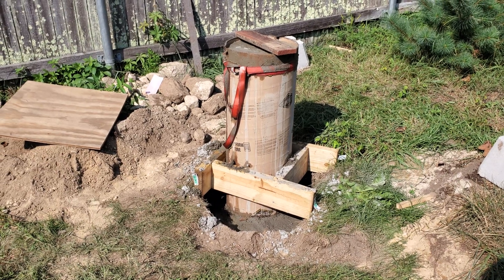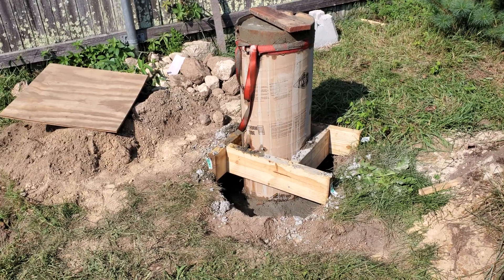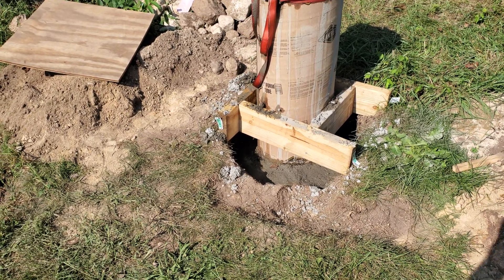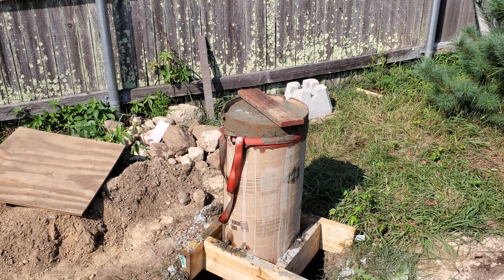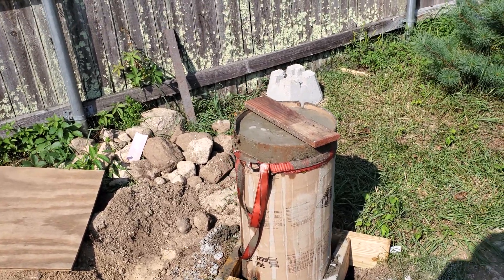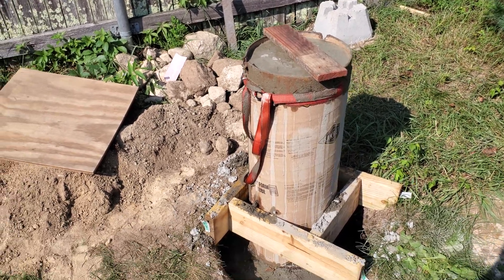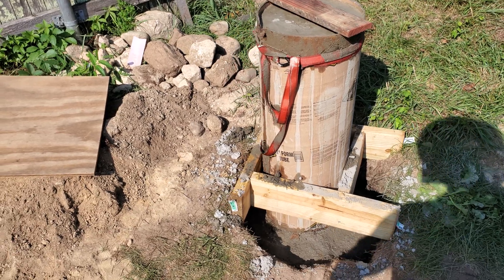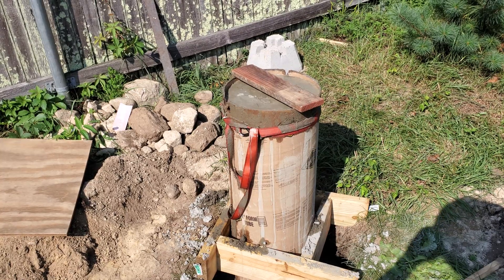DIY (sort of) Observatory for my Celrstron C8 SCT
pouring the concrete for the base and the pier for the Mount of my telescope.